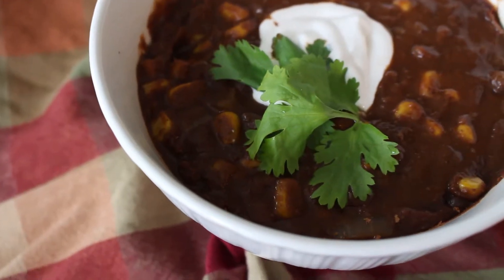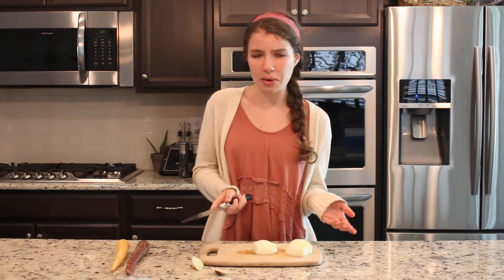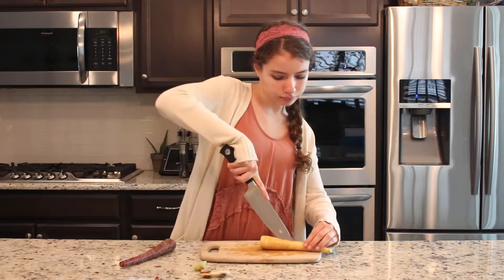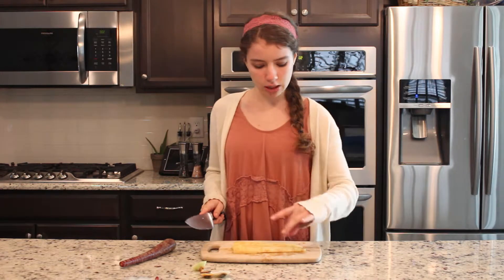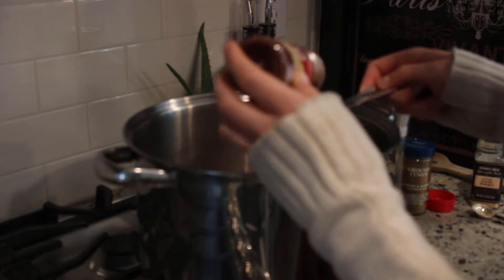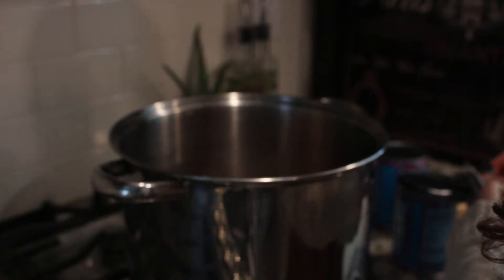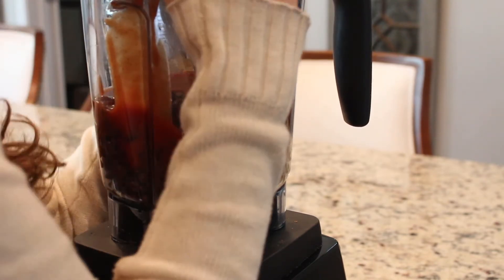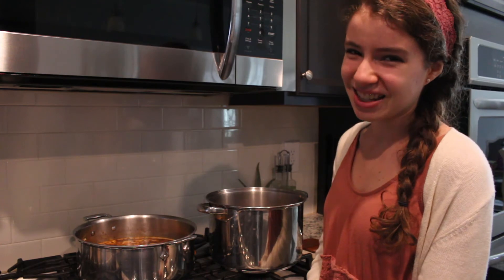Vegan Black Bean Soup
Simple, quick and healthy! Vegan Black Bean Soup is the perfect meal for these chilly fall days that are now upon us. Try it and let me know how it went in the comments below!
(single recipe)
1 tablespoon olive oil
1 large onion- diced
1 stalk celery- chopped
2 carrots -chopped
2 teaspoons garlic powder
2 tablespoons chili powder
1 tablespoon ground cumin
1 pinch black pepper
4 cups vegetable broth
4 (15 ounce) cans black beans
2 cups frozen corn
1 (14.5 ounce) can tomato sauce

1. heat oil on medium heat
2. add veggies- saute for 5 mins
3. add spices- saute 1 minute
4. add in veggie broth, 2 cans of drained black beans, and corn- bring to a boil
5. puree remaining drained cans of black beans and tomato sauce
6. add to puree to soup- simmer for 15 minutes
7. enjoy!!